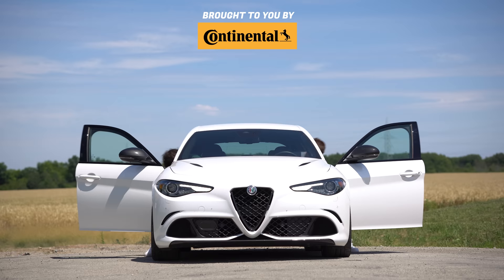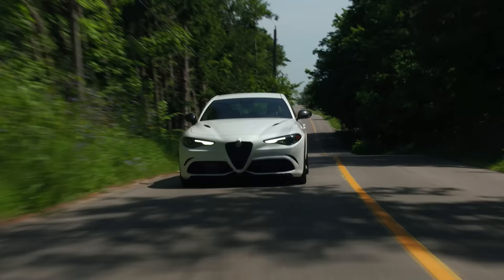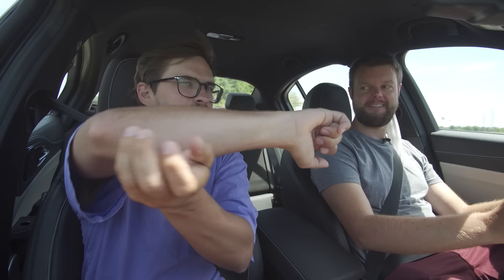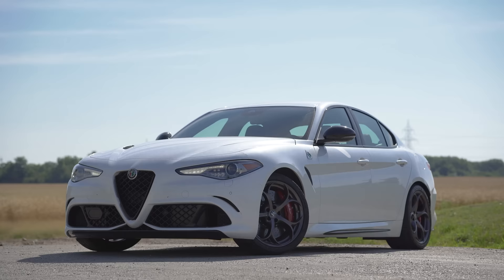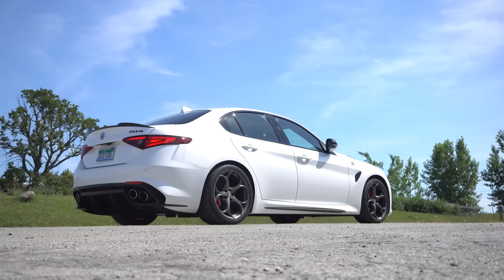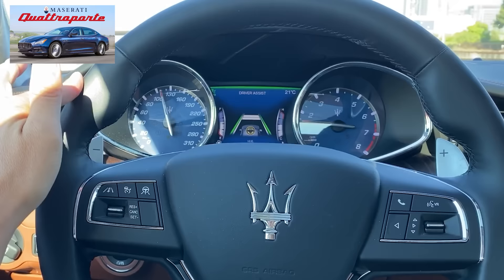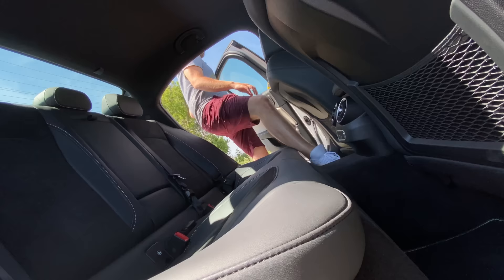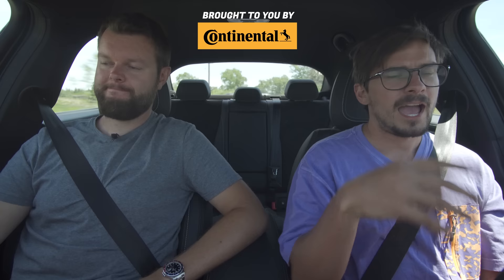The 2020 Alfa Romeo Giulia Quadrifoglio is the COOLEST Sport Sedan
2020 Alfa Romeo Giulia Quadrifoglio review by The Straight Pipes. The Alfa Romeo Giulia Quadrifoglio is pumping out 505hp and 443 lb-ft tq from a Twin Turbo 2.9L V6. Sitting at $109,435 CAD, would this be your pick over the Mercedes-AMG C63S, BMW M3, Audi RS5?